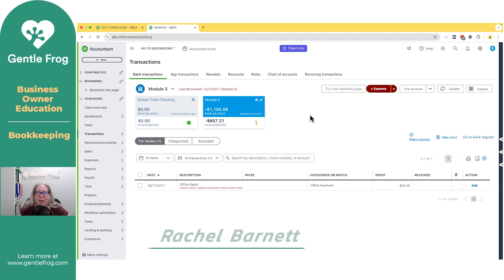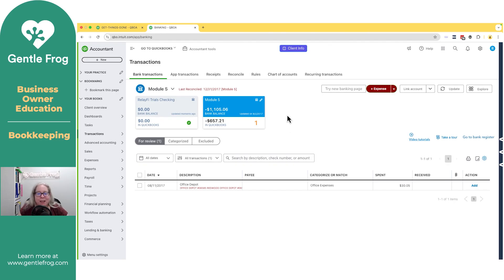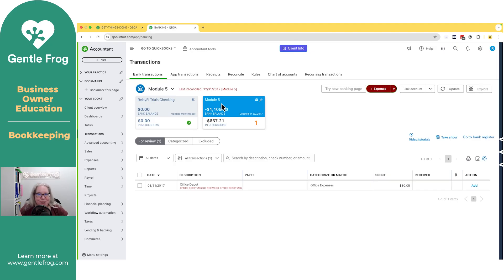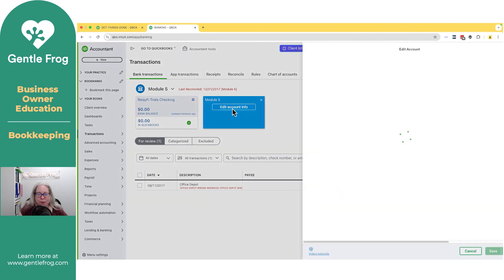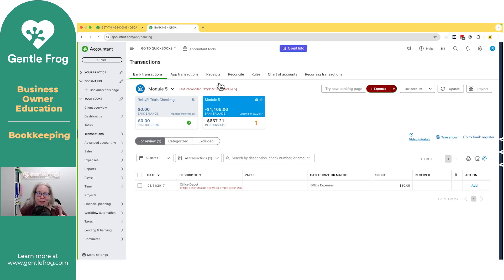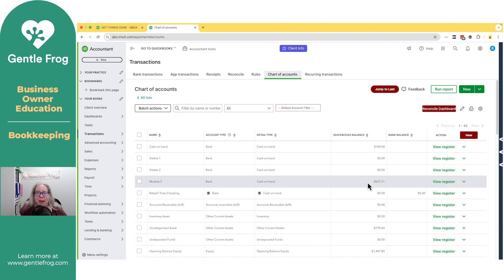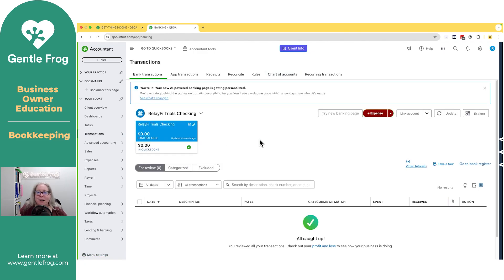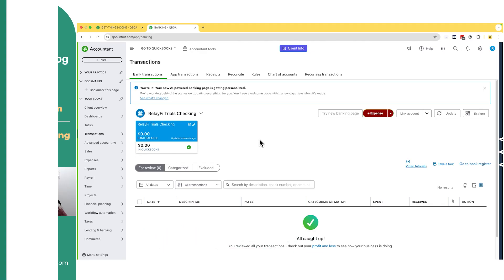How to Disconnect Bank Accounts from QuickBooks Online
Have an outdated bank connection in QuickBooks Online that’s just cluttering your banking screen? In this quick tutorial, I’ll show you how to disconnect inactive or unused accounts so you can keep your banking tab clean and relevant.

Whether it’s an old test account or something you connected years ago, if it’s no longer active and has a $0 balance, you don’t need to keep seeing it.

✅ What you’ll learn:
- How to disconnect old bank feeds in QBO
- Why removing the tile doesn't delete the account
- What still appears in your Chart of Accounts (and why)

Perfect for QuickBooks users who want to clean up their workspace without affecting their historical data.

Timestamps
00:00 - Intro
00:44 - Disconnect upon save
01:21 - It's still in the Chart of Accounts
01:55 - Outro